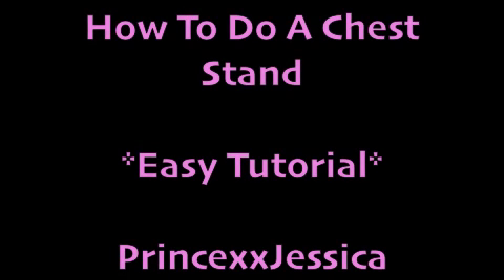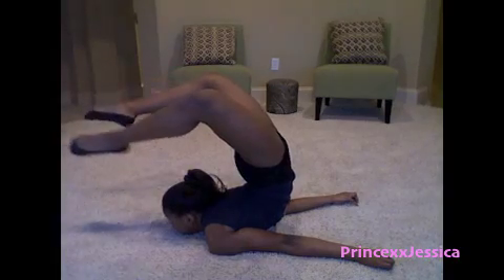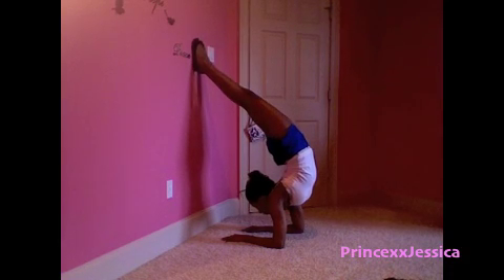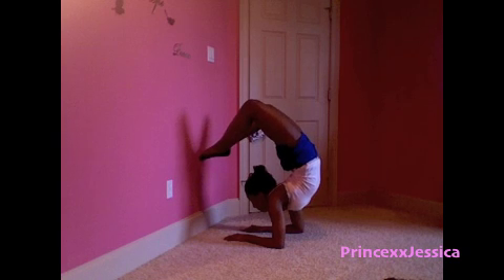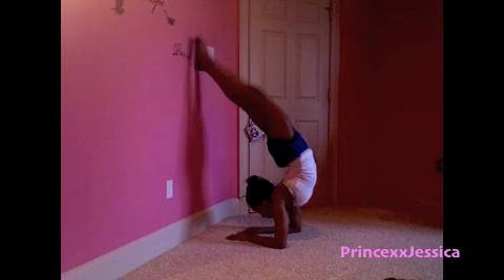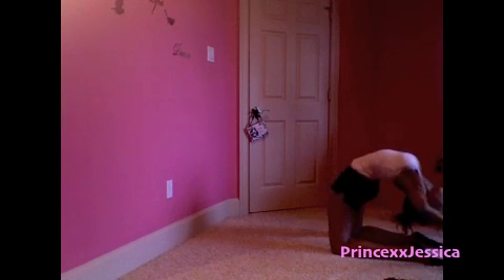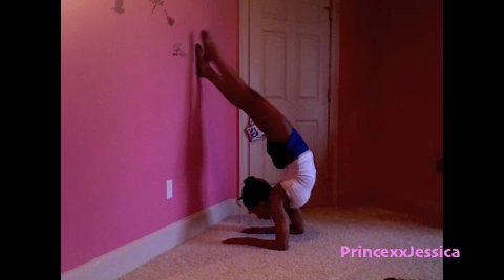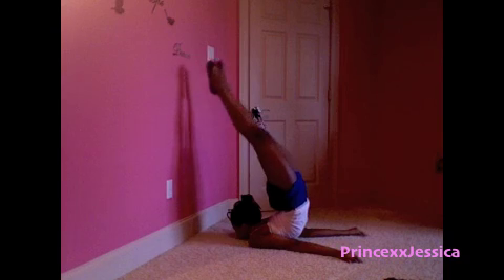How To Do A Chest Stand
Follow these steps to learn how to do the chest stand/chin stand like I did in my 'Flexibility' video! This is how I learned to do a chest stand, and it only took me a week!